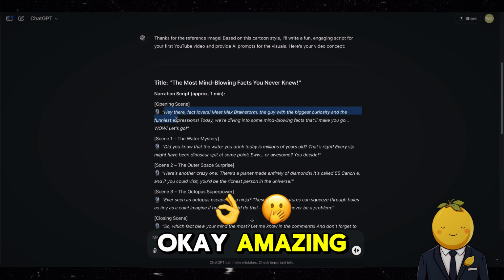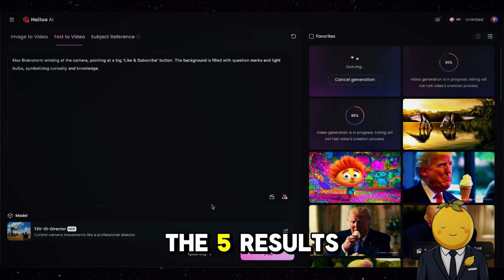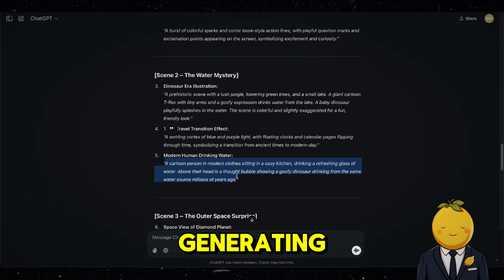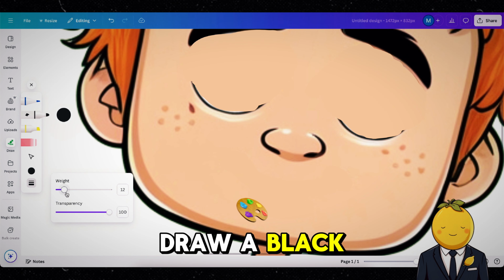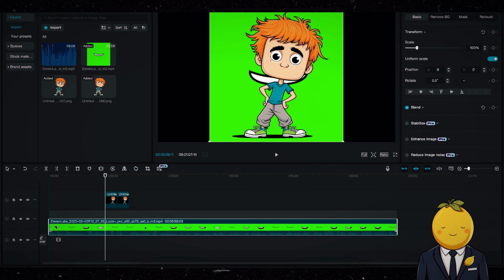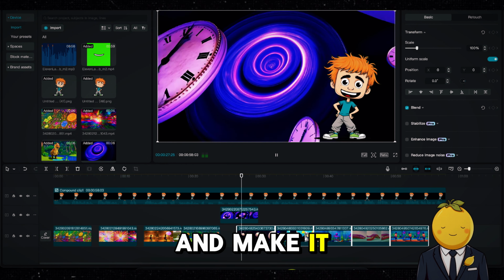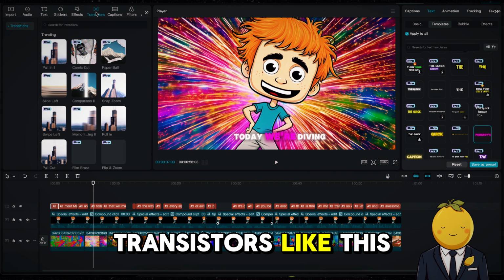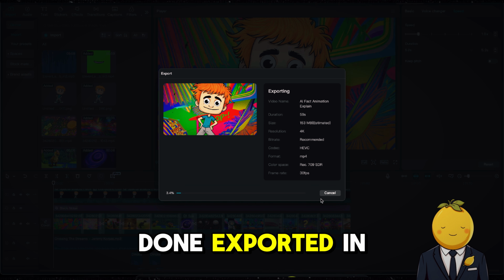How I Create Amazing Fact Animations With AI✨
Want to make engaging animated fact videos with AI? In this tutorial, I’ll show you how to create Meet Arnold-style animated videos using AI tools!